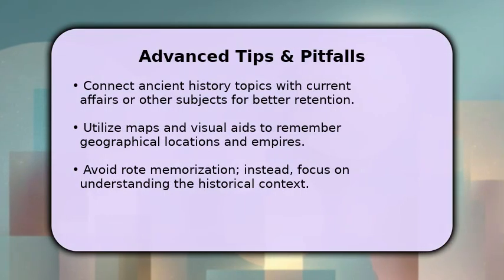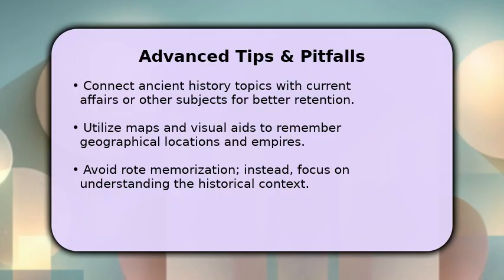How To Study Ancient History For UPSC Prelims - Step By Step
▸ (x) Are you preparing for the UPSC prelims and struggling to study ancient history? This video will guide you through a step-by-step approach to studying ancient history for the UPSC prelims. From understanding the syllabus to creating a study plan, we'll cover everything you need to know to ace your exams.